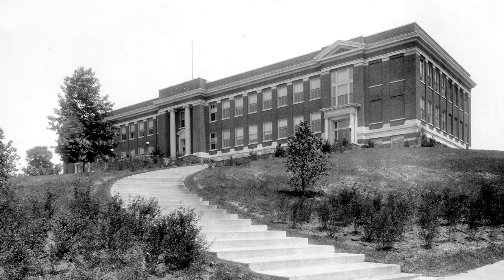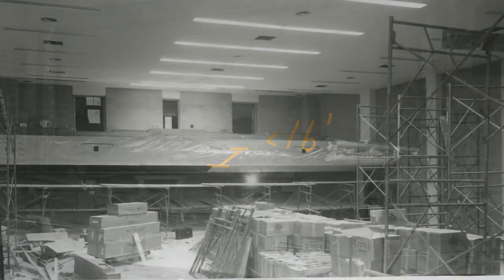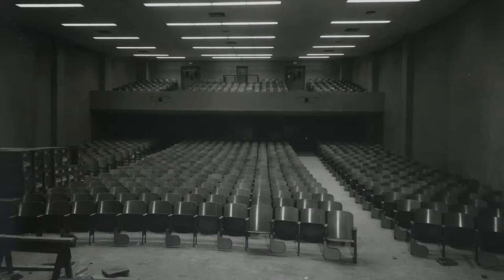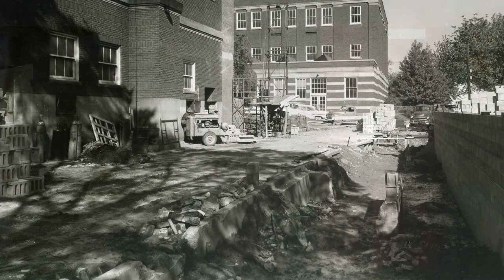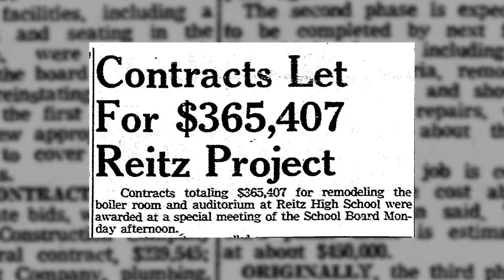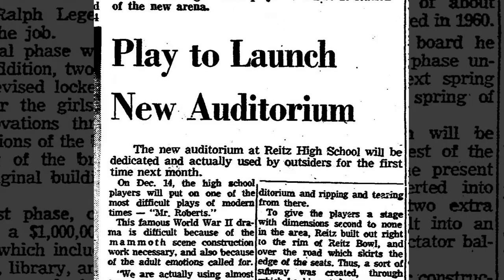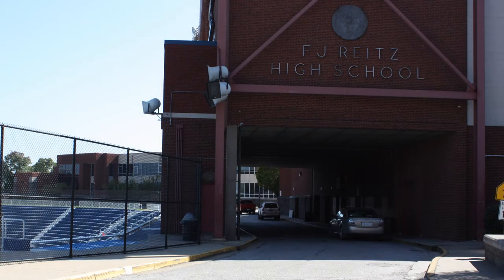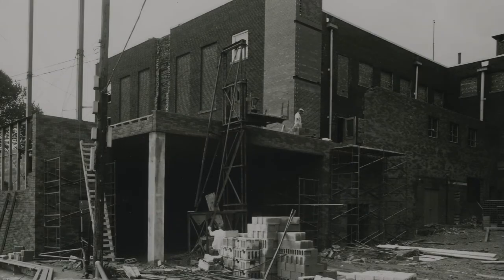Reitz History Minute: The Reitz Tunnel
The Reitz History Minute segments commemorate the 100th anniversary of F.J. Reitz High School.  The Reitz Tunnel was written and produced by Feel the History students Kaylee Rideout.  Special thanks to Willard Library, Mike Fetscher Photography, EVSC Office of School Facilities and University of Southern Indiana - Special Collection Archives.